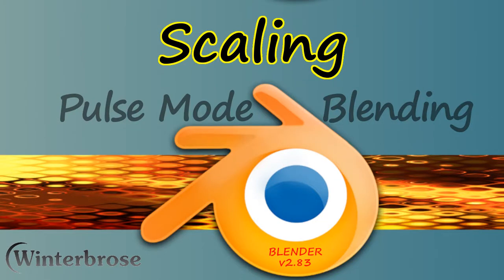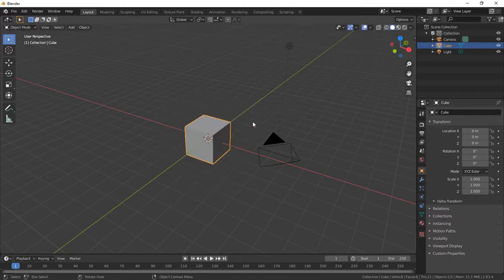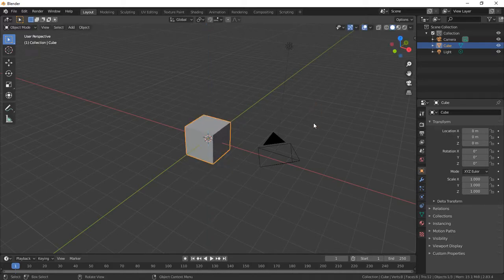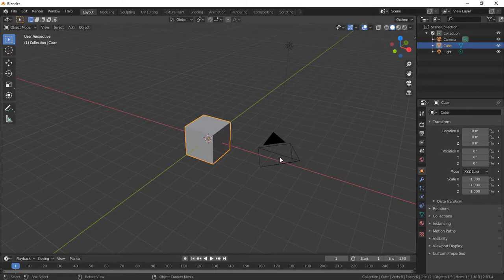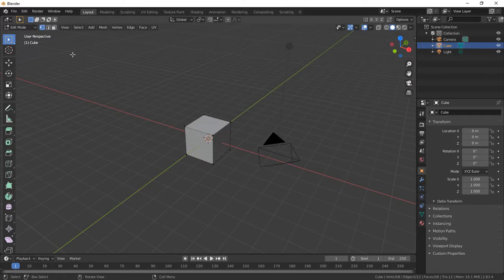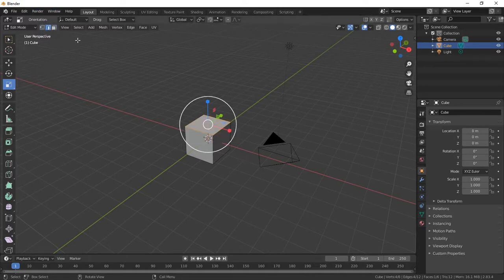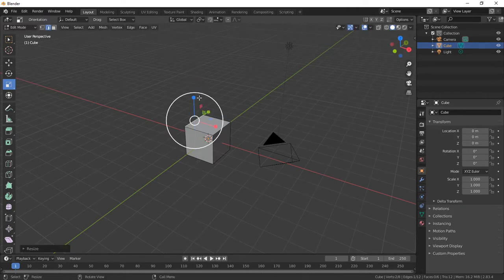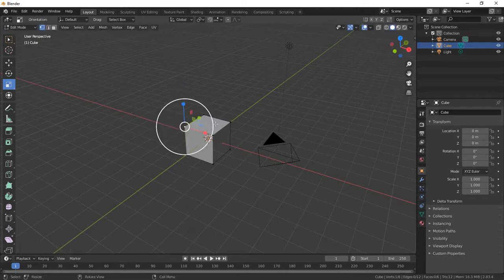PULSE MODE BLENDING 14: Scaling Components in Blender v2.83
In this quick pulsing mix, we cover scale (or resize) components in Blender. The purpose of Pulse Mode Blending is to provide instant instruction for beginners of important topics when using Blender for your 3D modeling. We will try to keep each tutorial very short with a target time of under 5-minutes.  Enjoy!